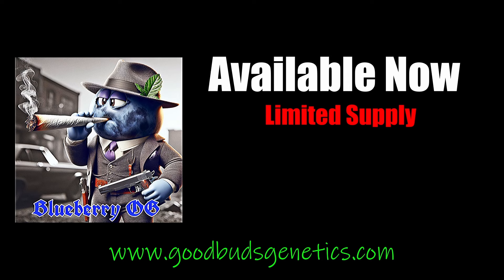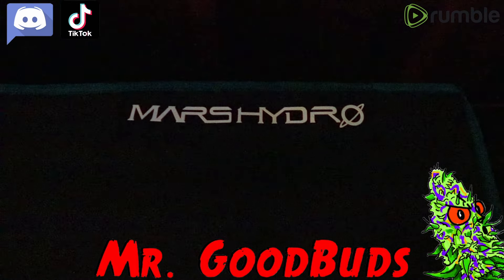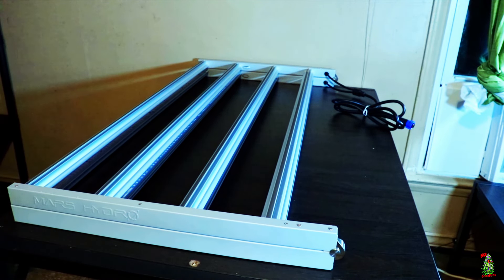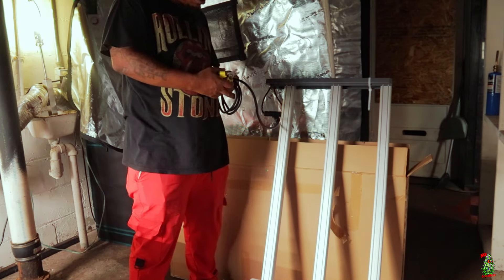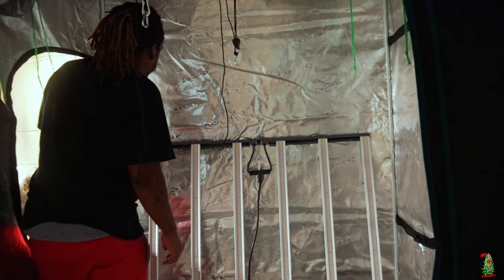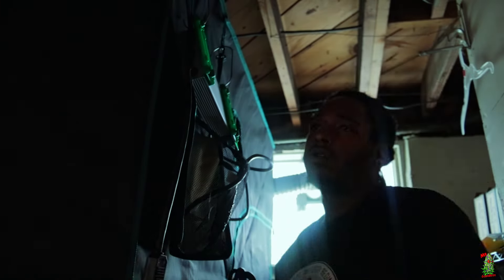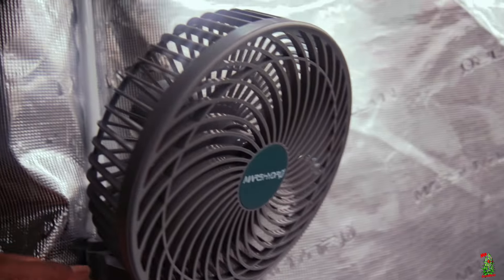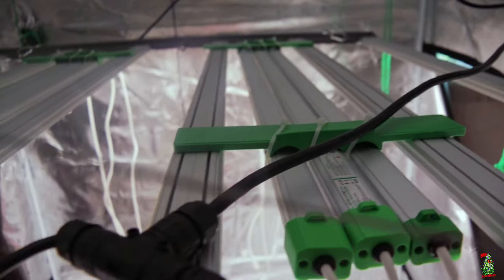The Grow Is Going Perpetual | Unboxing The 2024 NEW Mars Hydro FC-E6500 | Crazy 5x5 Coverage ￼💪🏾🔥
🌱Goodbuds Genetics and More Here🌱

🪐💡* 10% coupon "MHLED10" for Mars Hydro New FC-E led grow lights (website only)

Mars Hydro Amazon

💨🌿**HerbsNow Weed Dryer**
Discount $25 “MRGB25”

💨🧊* Ace AirCube Active Oxygen Ebb & Flow Hydroponic System**
Discount “GOODBUDSHIGH5”

🔥🔥🔥📺 Alternative Channels & Platform’s📺🔥🔥🔥

🙏🏽 Every Share helps 🙏🏽

🎧🔥🔥 Beats by

(The 3x3 Breeders Booth)
*3x3 Mars Hydro Grow Tent on Amazon
*Mars Hydro FC3000 on Amazon
*Mars Hydro 4 Inch ifresh Inline Fan on Amazon

(The 4x4 Photo Booth)
*4x4 Mars Hydro Grow Tent on Amazon
*Mars Hydro FC6500 on Amazon
*Mars Hydro 6 Inch ifresh Inline Fan on Amazon

(The 4x4 Private Booth)
*4x4 Mars Hydro Grow Tent on Amazon
*Mars Hydro FCE6500 on Amazon

(The 5x5 Set)
*5x5 Mars Hydro Grow Tent on Amazon
*Mars Hydro FC8000 EVO on Amazon

**Recharge By Real Growers**

🏏🥍Other Grow Equipment:

**HerbsNow Weed Dryer**
Discount $25 “MRGB25”
**Trim Bin**
**BlueLab Ph Pen Fully Waterproof**
**Thermopro Hygrometer**
**Wattage Consumption Meter**
**Battery Powered Siphon Pump**

Marcellus Sabra
Or
Mr. Goodbuds
23131 Michigan Ave #1270